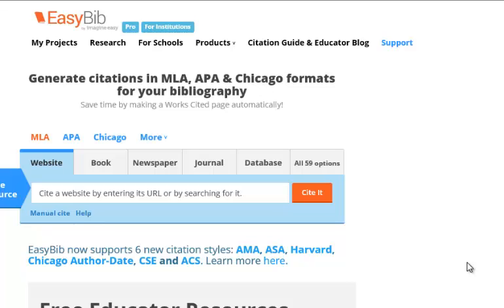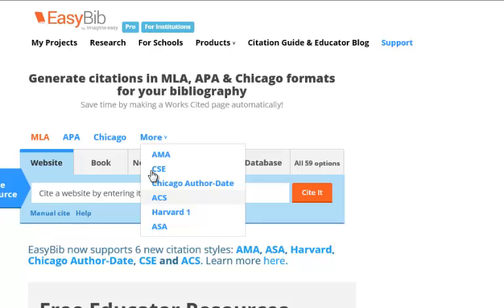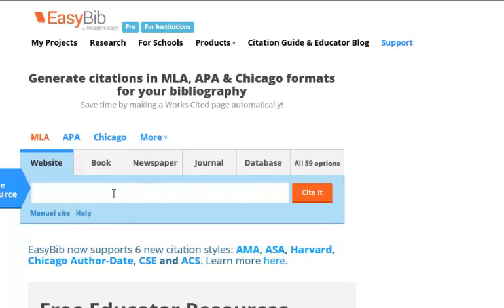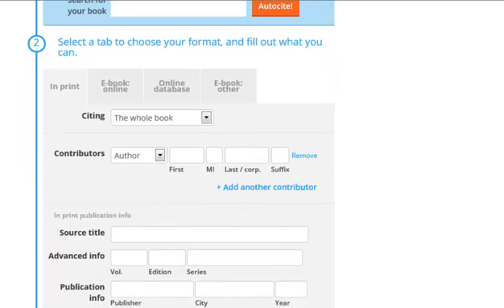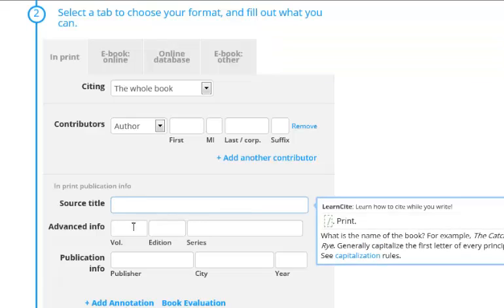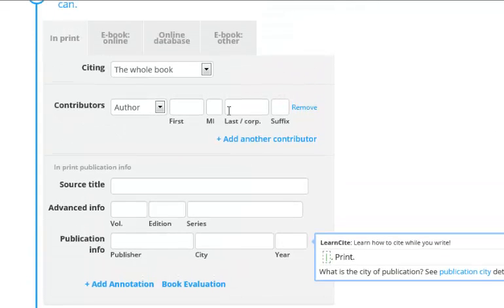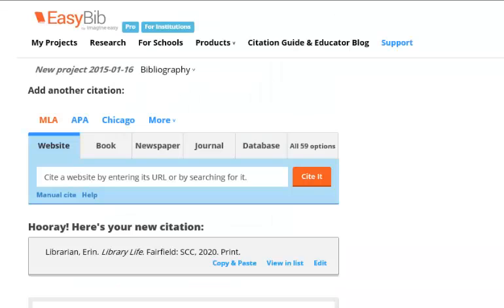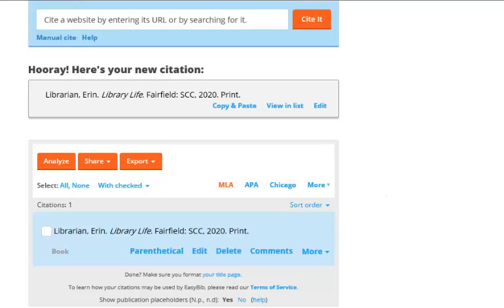Easy Bib - Jumping In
A super quick (3+ minutes) look at creating a citation using EasyBib